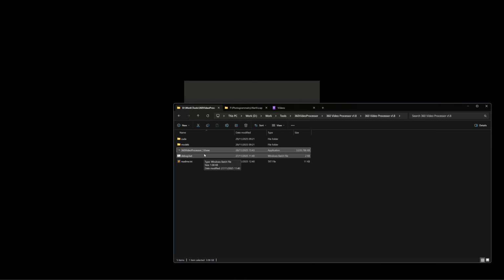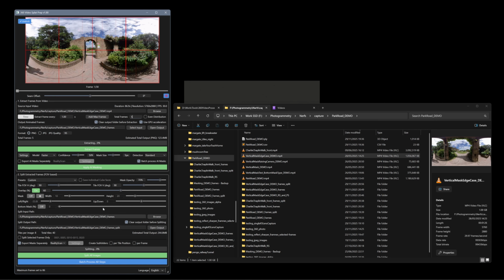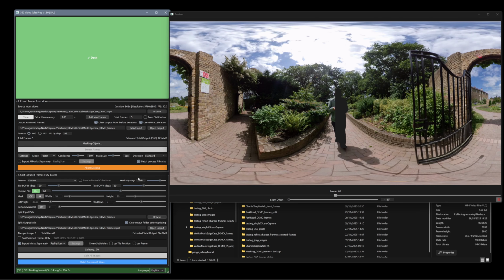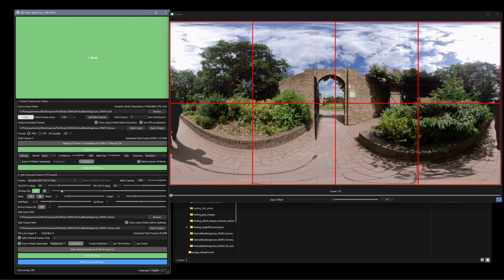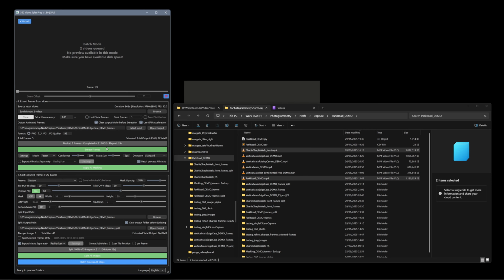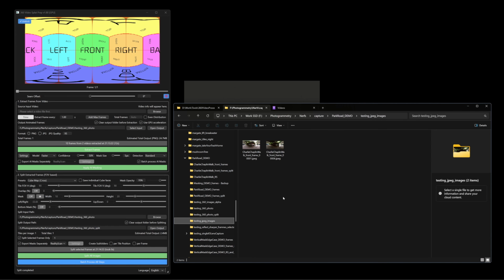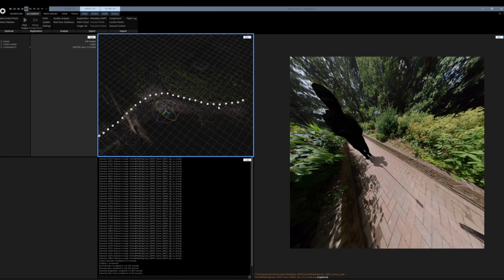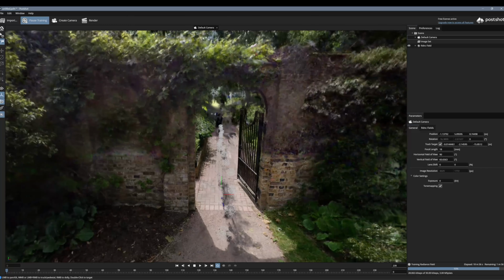360 Video Stills Prep Tool - Features v1.8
360 Video Splat Prep Tool

What it does:
Converts 360° equirectangular video into perspective image tiles optimized for 3D Gaussian Splatting and photogrammetry software like Reality Capture, Postshot, and Metashape.

The problem it solves:
360° video is great for capturing environments quickly, but photogrammetry software can't use spherical footage directly. Manually extracting frames, splitting them into perspective views, removing yourself from shots, and organizing files for different software is tedious and time-consuming.

Why it's good:
One-click workflow - Extract frames, apply AI masking, and split into tiles automatically with "Process All Steps"
Masking  - SAM2 + RT-DETR automatically masks out the camera operator and other people/objects, so you don't appear in your 3D reconstructions
Optimized output - Configurable FOV, overlap, and presets designed specifically for Gaussian Splatting and photogrammetry alignment
Batch processing - Drop multiple videos and process them all with the same settings
Software-ready exports - Built-in presets for Colmap, Reality Capture, Postshot, Metashape, and others - no manual file renaming needed
GPU accelerated - CUDA support for fast processing of high-resolution 8K footage

📌 TIMESTAMPS:
0:00 - Intro  Launching and Debug Mode
1:00 - Interface, dragging files on.
1:35 - Using the Tool Extracting Frames
1:23 - Drag a video on, Extracting Frames
3:13 - AI Masking
4:46 - Splitting Outputs
8:28 - Batch Mode - Multiple Videos
9:50 - Photo Support Improvements
10:58 - Jpeg Support
11:08 - Sharp Frame Tool Support
11:33 - Single Lens Capture Support
12:31 - Reality Scan Import
13:31 - Reality Scan Export
14:04 - Postshot
15:38 - Masking Considerations
16:20 - Outro